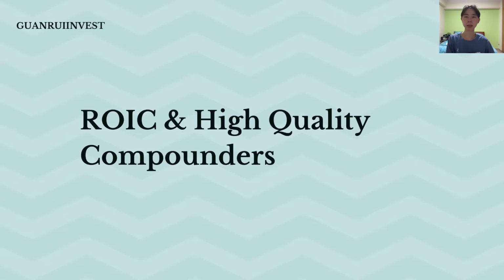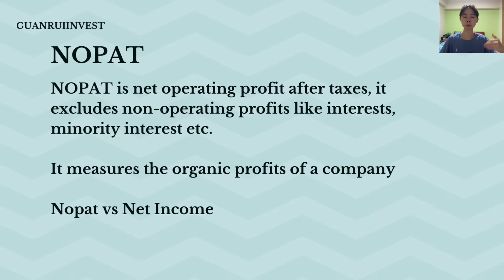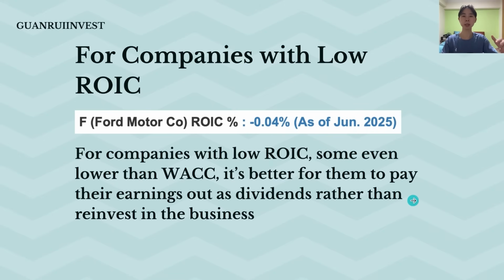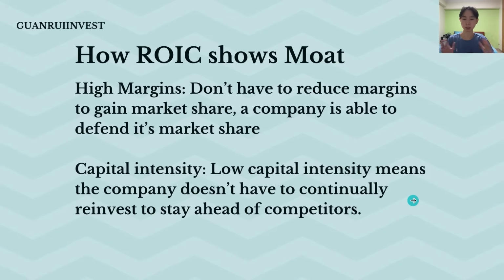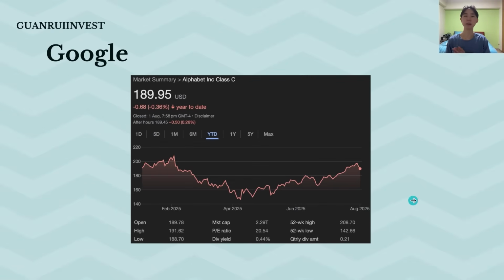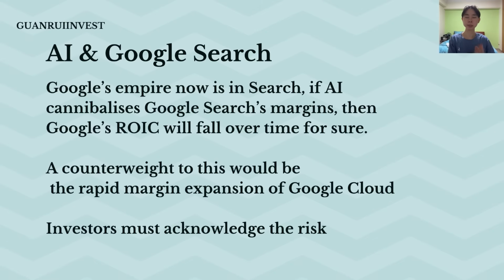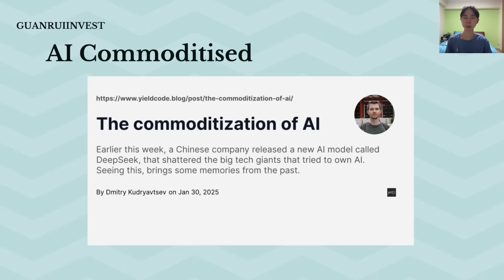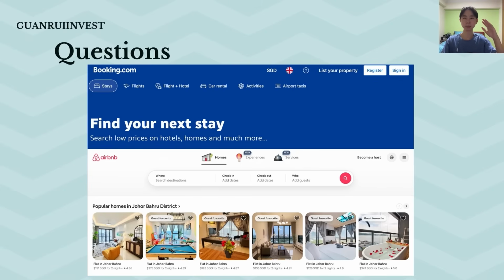ROIC: The Hidden Superpower in Investing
00:00 ROIC
05:38 Companies With High ROIC
10:28 Small Cap
11:24 Booking Holdings